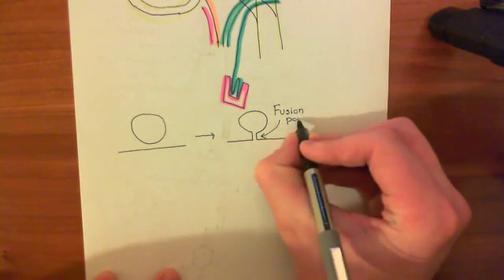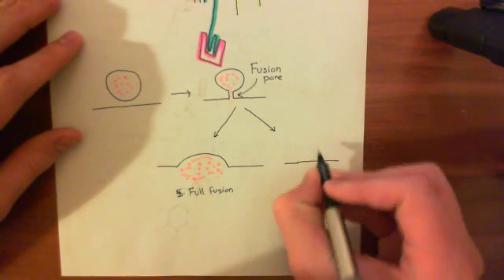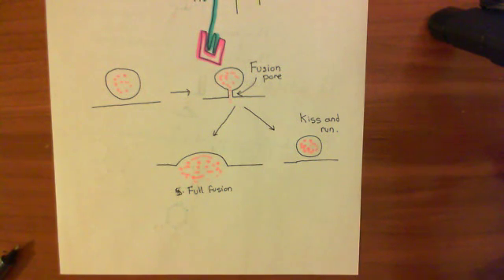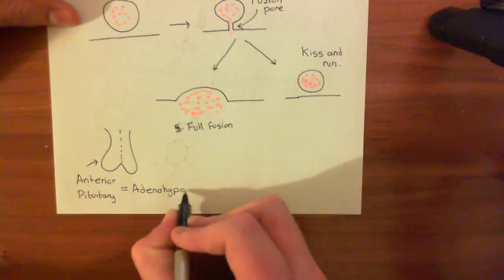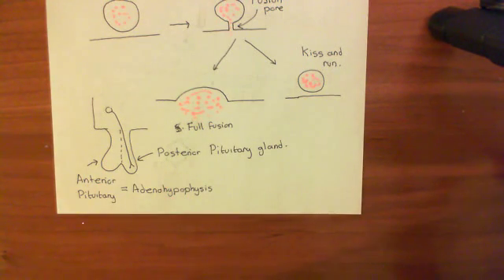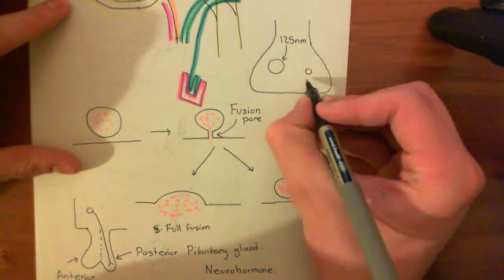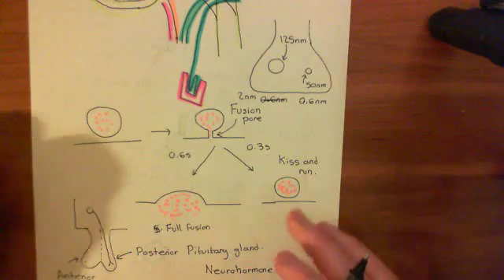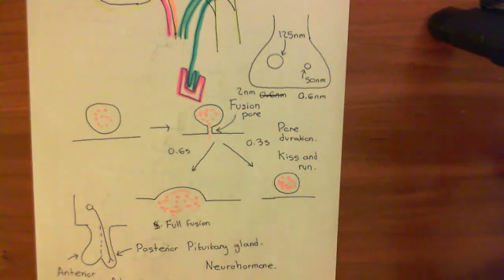SNARE Proteins Part 9